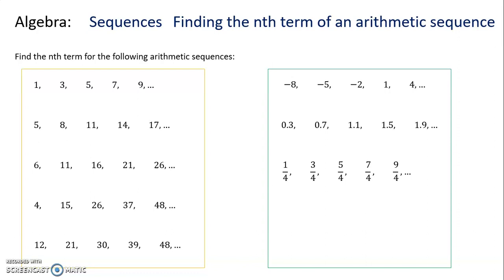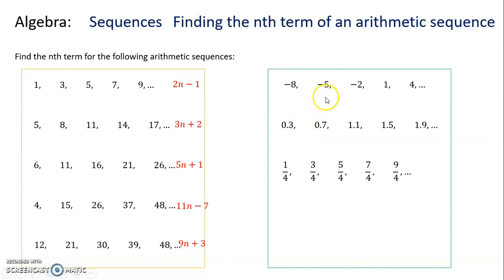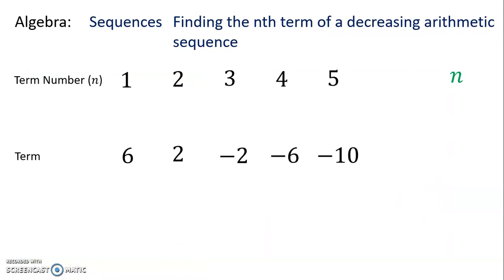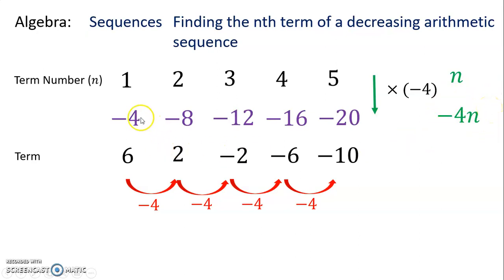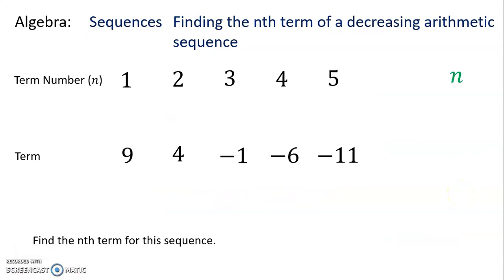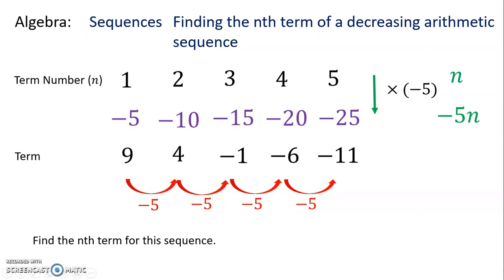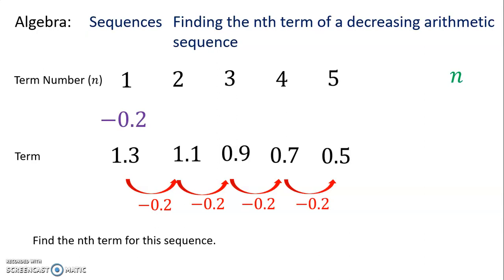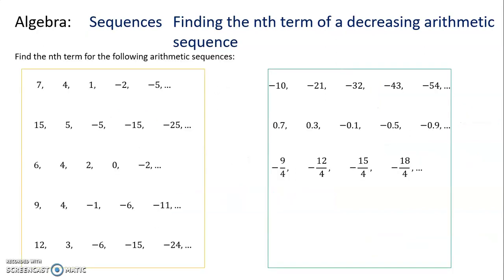Sequences Lesson 2 Finding the nth term of a decreasing arithmetic sequence